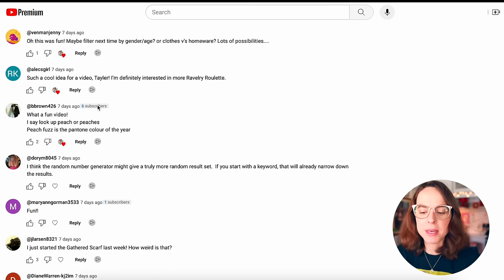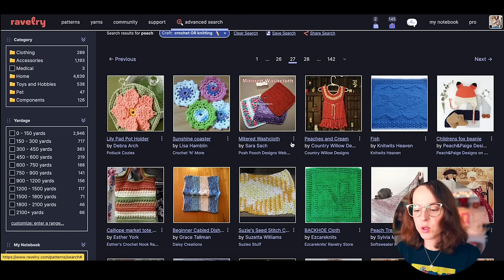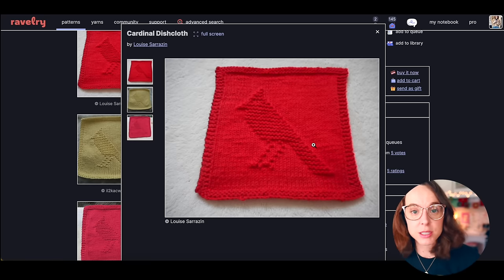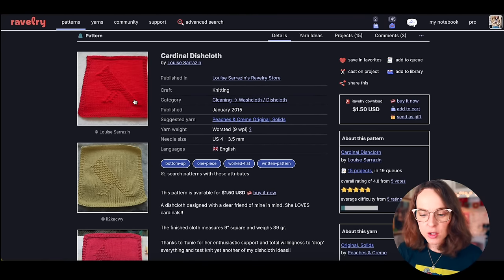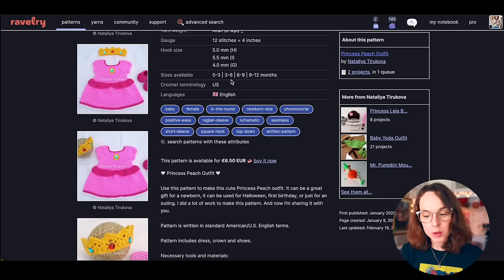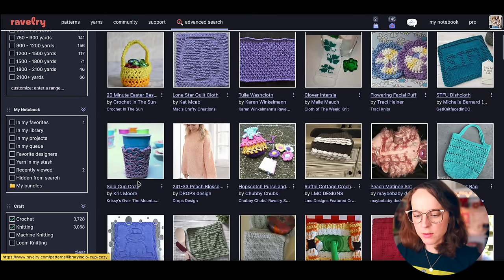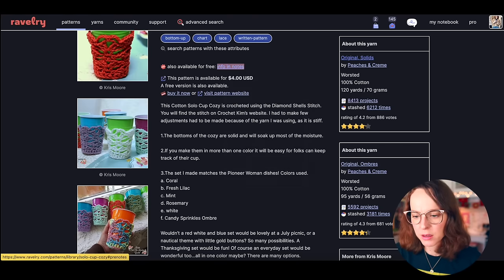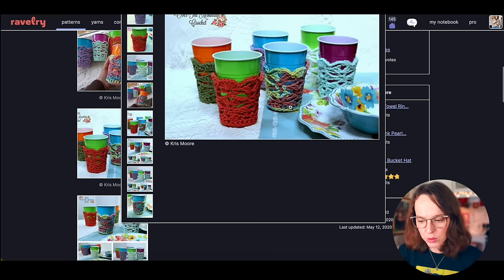3 Random PEACH-Inspired Knitting Patterns! 🍑